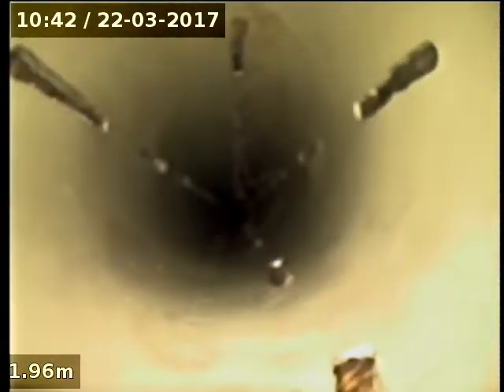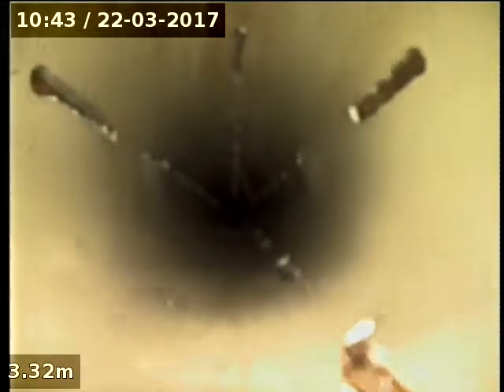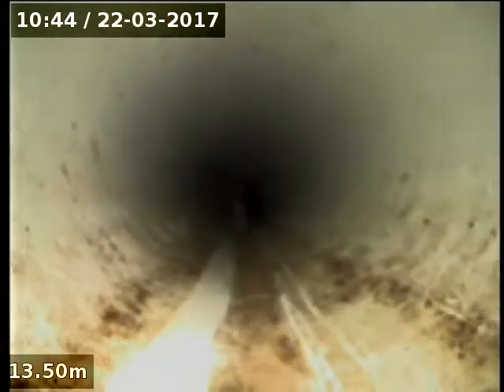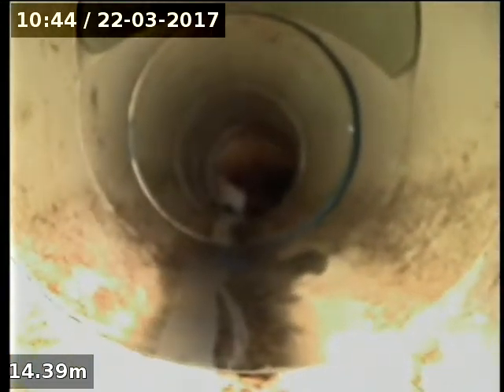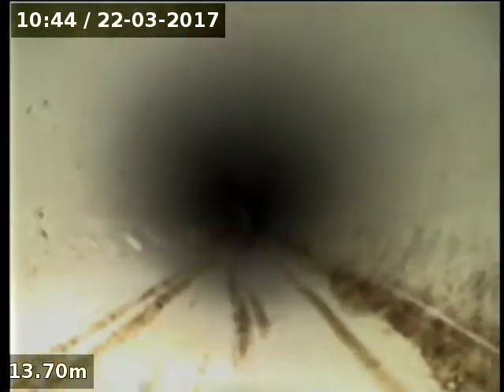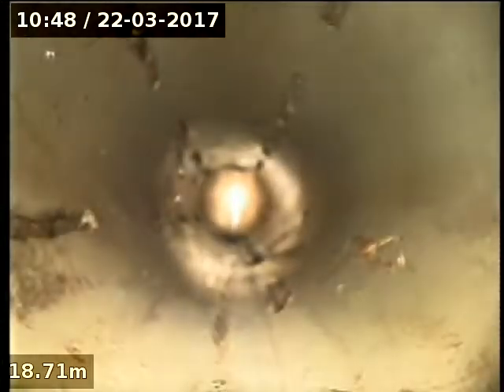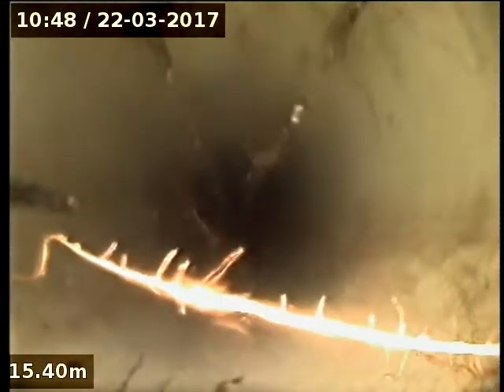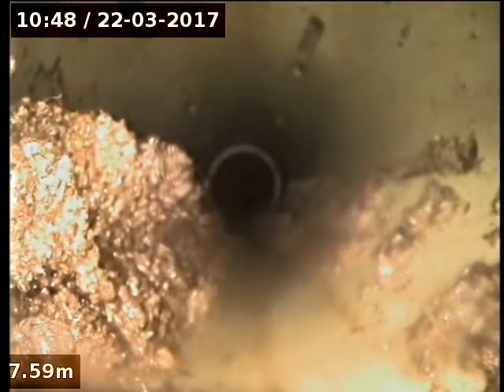18471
578 Moorlands Road